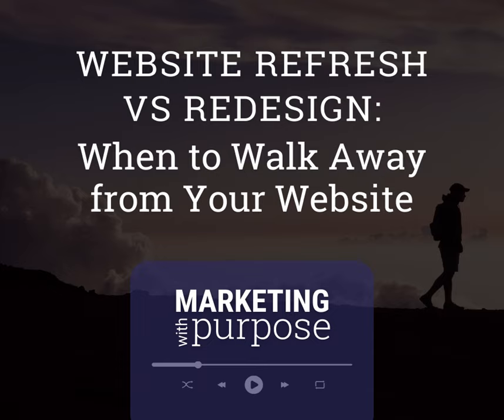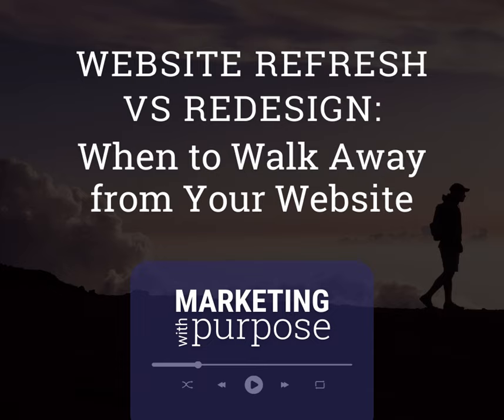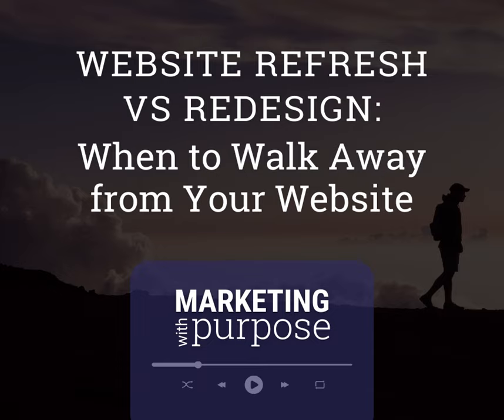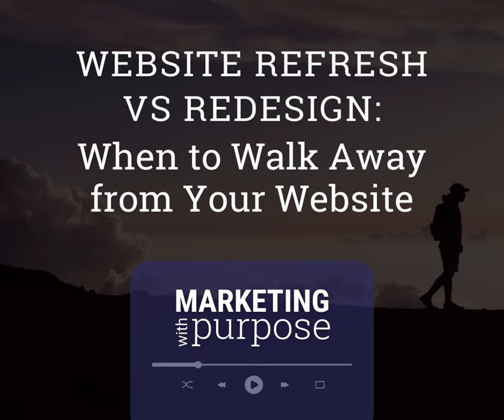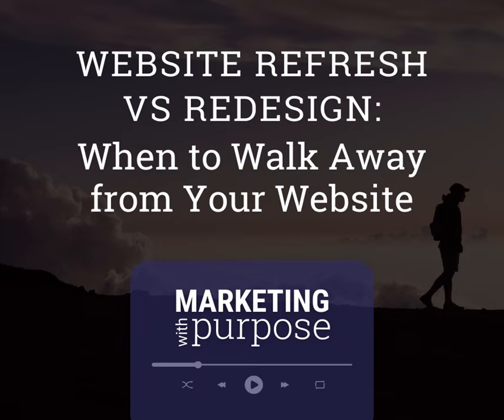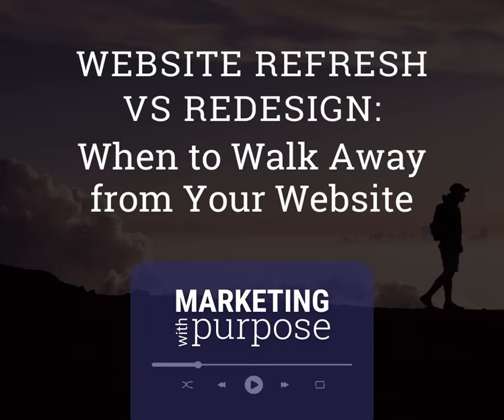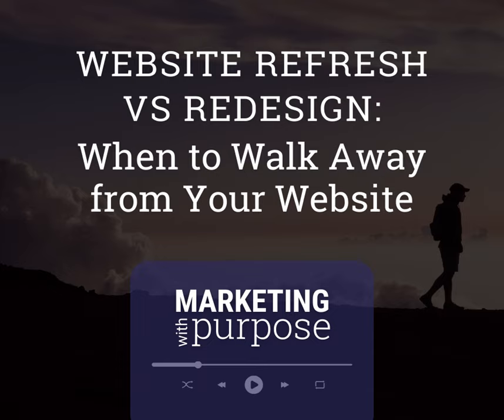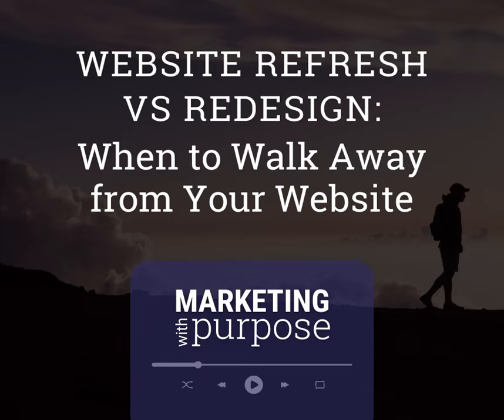Website Refresh vs Redesign: When to Walk Away from Your Website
You know, freshening up your website is a lot like renovating a house.

Sometimes, a fresh coat of paint is all you need, but other times, you've got to rip out a wall and burn all the furniture.

We’ve all had those moments at the end of a long weekend with the kids cooped up inside, when we look around our house and think “it would honestly be easier to burn this thing down than to clean it.”

Aaaand we end up cleaning it because somehow it seems more fun than going to jail for arson…

Arson and kid tornadoes aside, when it comes to your website sometimes starting over is the best option.

But how do you KNOW which path to take?!?

In this episode, my chief wearer of many hats, Stacy and I will guide you through the decision making process so you know if you need to update, re-template or just start over fresh.

In today's episode, we're diving deep into the age-old question, "Should I refresh my website or completely redo it?"

You know, it's a lot like renovating a house. Sometimes, a fresh coat of paint is all you need, but other times, you've got to rip out a wall and burn all the furniture.

And because we don’t want to go to jail for arson we clean it…

Good news is though rebuilding your website is not nearly as hard as building a new house. And sometimes starting over is the best option.

In this episode, I’ve paired up with my chief wearer of many hats, Stacy. We'll be your digital contractors, guiding you through the decision making process.

We’ll explore the signs that tell you it's time for an update and when you need a full-blown overhaul. We'll discuss everything from how to handle small cosmetic fixes, like rearranging the furniture in your online home, to  the telltale signs that your website might have sprung a few leaks or even time-traveled from the '90s.

Let's get to business!

Read the fully formatted blog post to accompany this episode